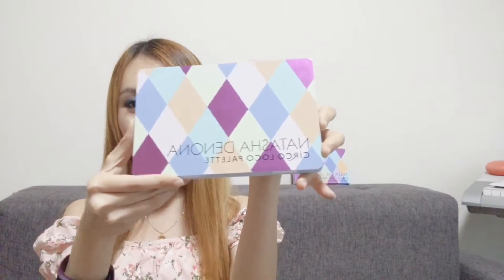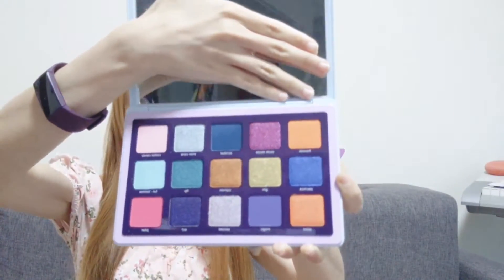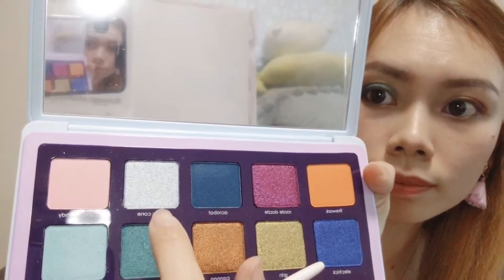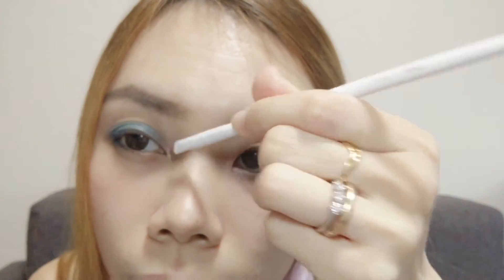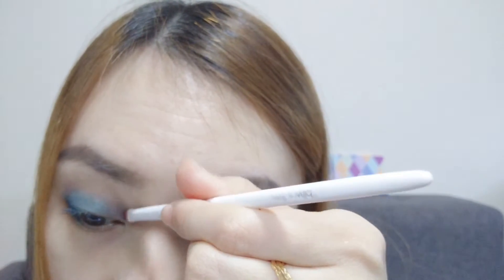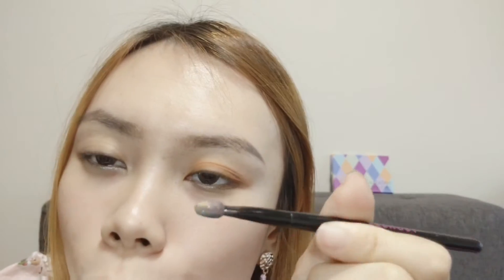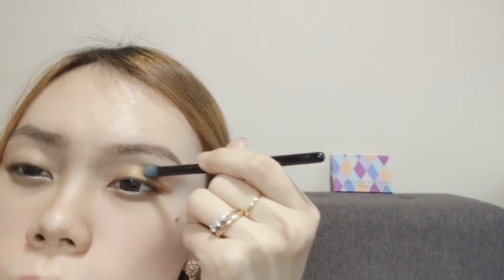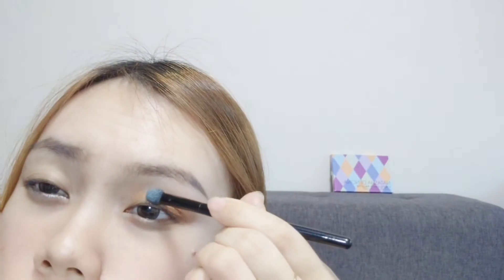Natasha Denona Circo Loco wearable looks! (4 looks 1 palette)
Hi all! These are the 4 wearable looks I have done using the Natasha Denona circo loco palette.

Hope this video will help you to get more use out of this palette and will inspire you to use it for everyday looks.

For those who are contemplating of getting it, you will love the palette as it has some of the best formulas and colour story.